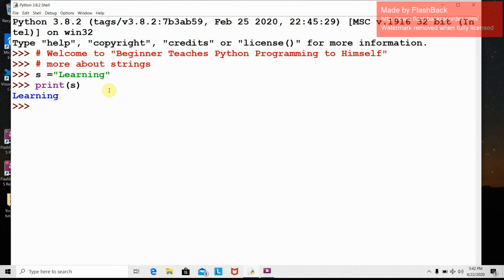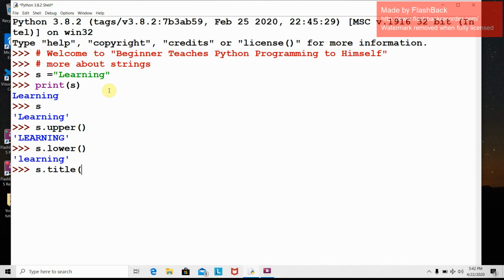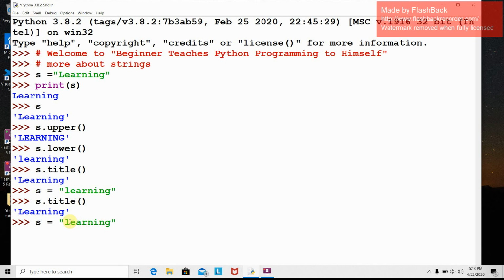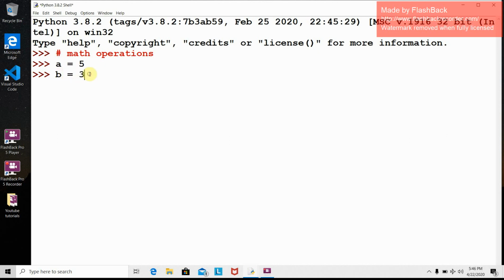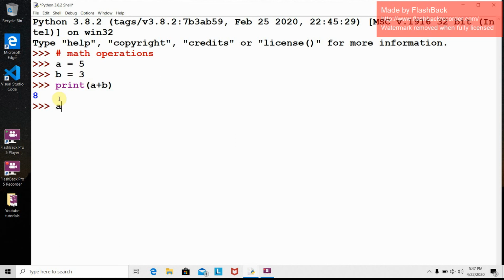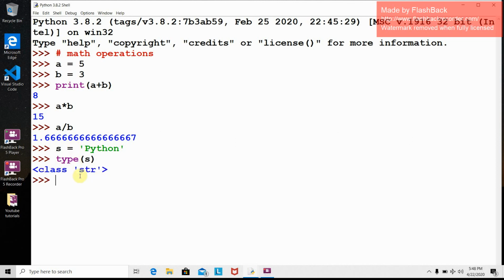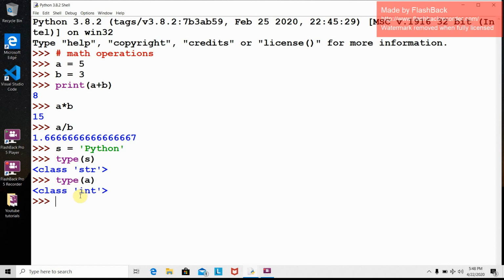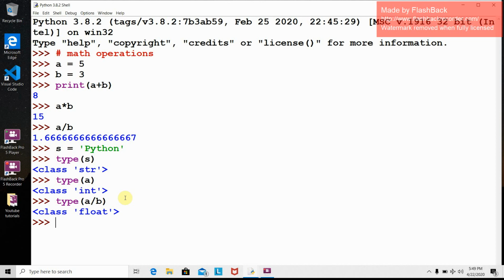more strings :Beginner Teaches Python